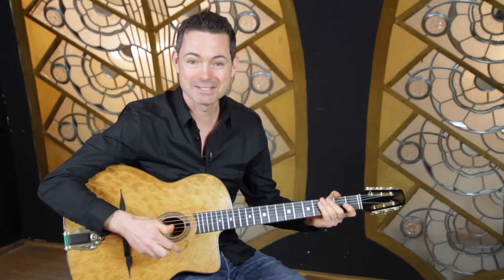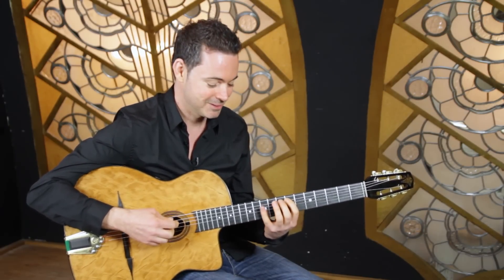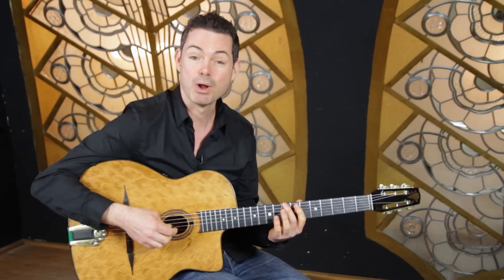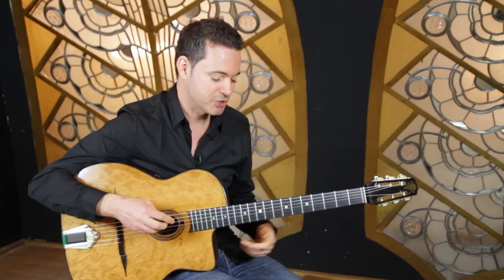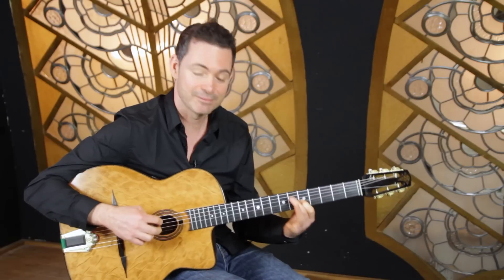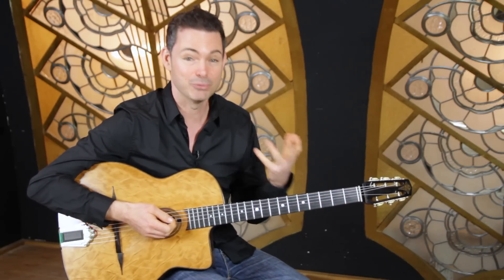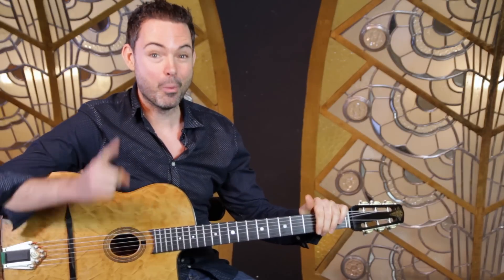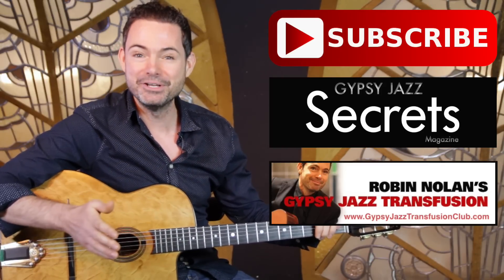A Simple Gypsy Jazz Arpeggio System 'All Of Me' - Gypsy Jazz Guitar Secrets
Start Your Free 7-Day Trial of the Gypsy Jazz Club Today!

Here's a really useful and simple gypsy jazz arpeggio system.

This is very basic and great for beginners who want to understand what arpeggios are all about and how to use them when improvising over chord changes.

For each chord we're going to take these steps of the scale

1-3-5-7

So for C major it will be C-E-G-B  E7 will be E-G#-B-D etc

I've given the example in this video over the popular jazz standard 'All Of Me'

It's a great place to start and you should be able to do this exercise through all the tunes you know.

It’s all about learning and absorbing these small tasty bite size ideas into your playing. Before you know it you’ve got a ton of great stuff at your fingertips!

Swing Out!
Robin